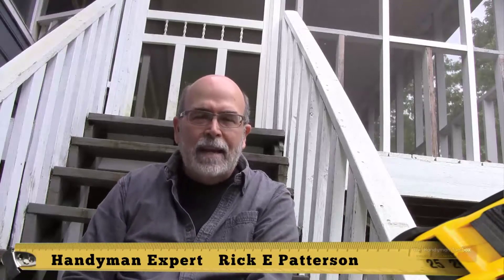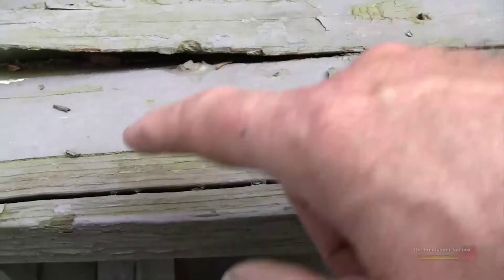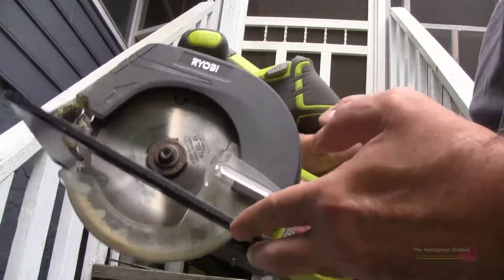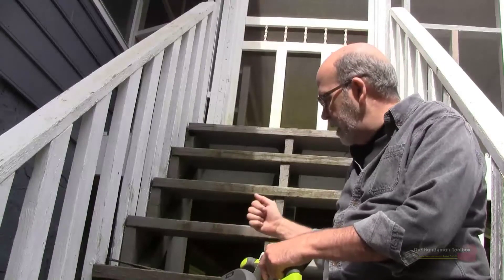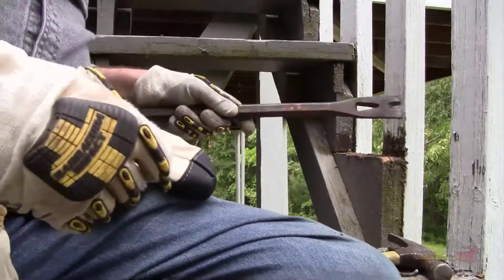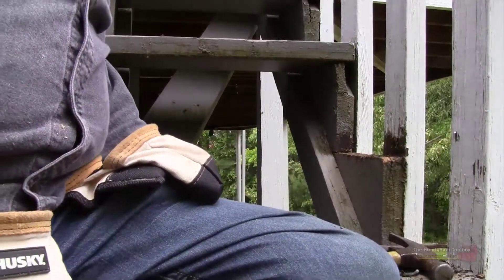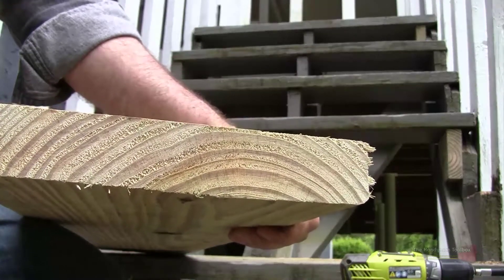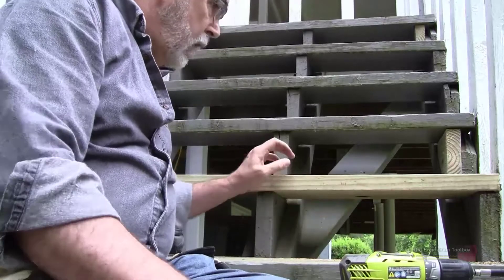How To Repair A Deck Stair Case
How To Repair A Deck Stair Case Got a 2nd story wood stair repair, stairway repairs or a deck stair diy repair project? Watch this outdoor step repair to learn how to fix deck steps with Handyman Rick E Patterson, host of The Handyman Toolbox. Rick will show you a step-by-step method in how to repair decks & stairs wood rot. better stronger than ever. " ) Thank you in advance...

**~Get Your DIY Genius Hat On!!
FEATURING Our Brand New Online Courses for DIY Home Improvement Projects.

DIYUniversity, Where Knowledge Is Empowering & DIY Is Contagious!

Our mission is communicated through the use of several venues:

How To Videos & YouTube Live Stream Workshops: Watch our how-to videos as seen by hundreds of thousands here on our popular YouTube Channel, "TheHandymanToolbox".

The Handyman Expert, Rick E. Patterson is not just a YouTube Creator. He is a "Handyman Practitioner" in his own handyman company, Pretty Handy Guys Handyman Services in Atlanta Georgia.